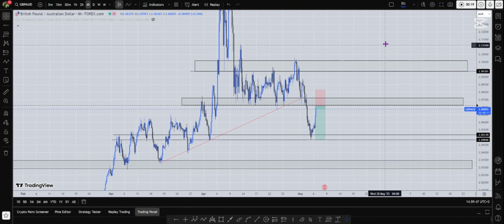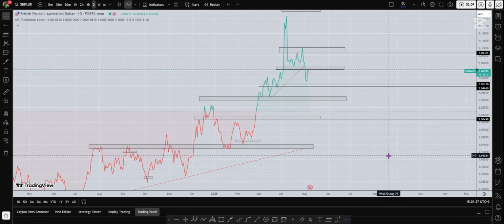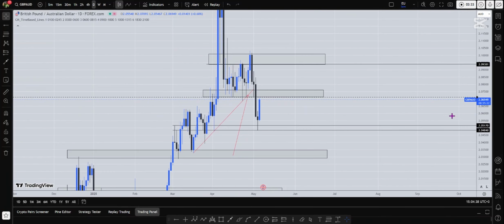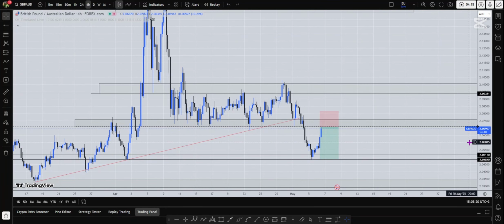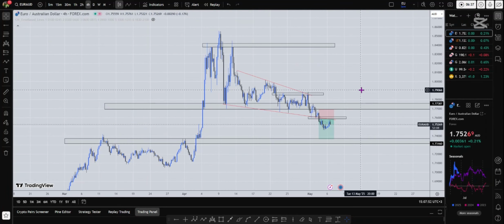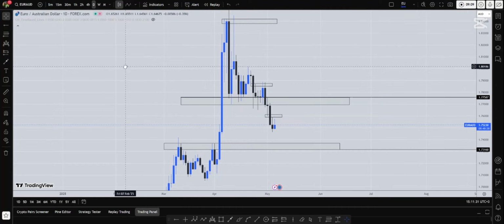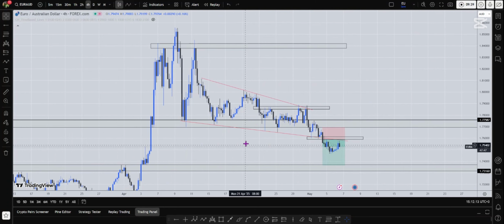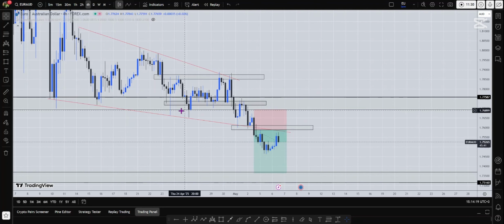How we made 2100$ on GBPAUD/EURAUD(top down analysis mrkt approach).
We are looking at how we managed to await for more than a month for this beautiful setups to materialize. you dont have to trade daily to be a profitable trader, the markets rewards the patient.